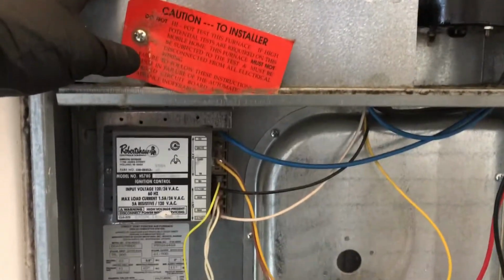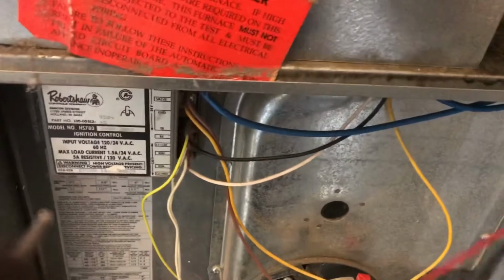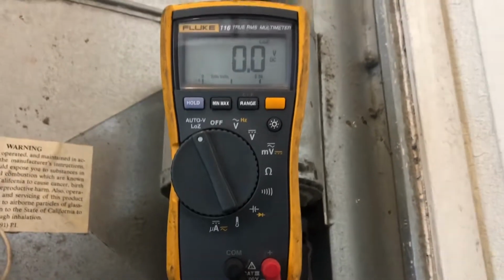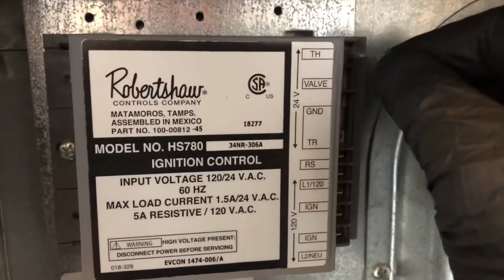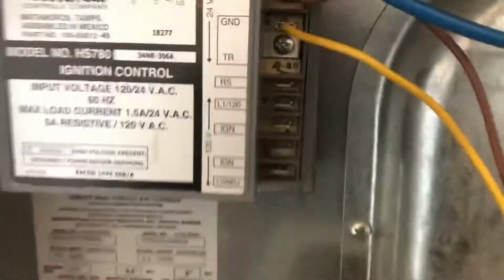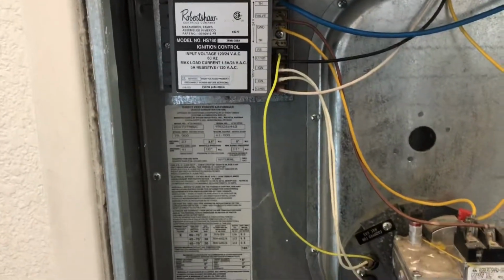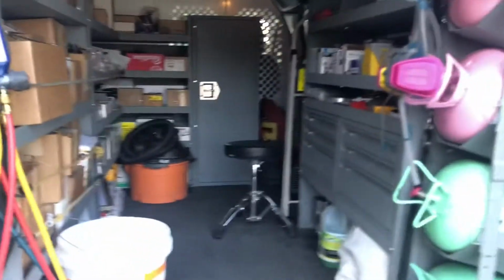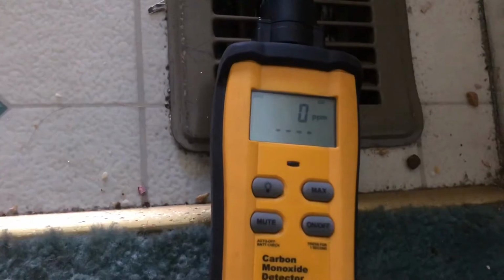Coleman furnace ignition modual replacement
Coleman mobile home furnace ignition modual replacement. This furnace would not ignite the burners due to the bad modual.